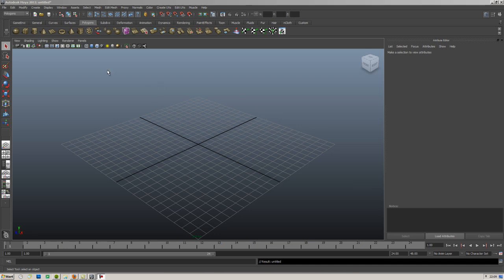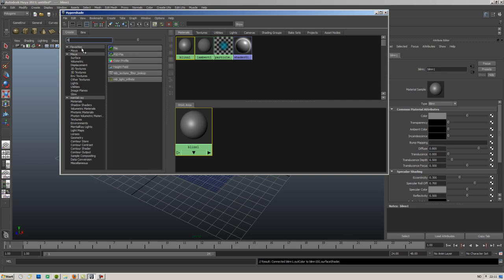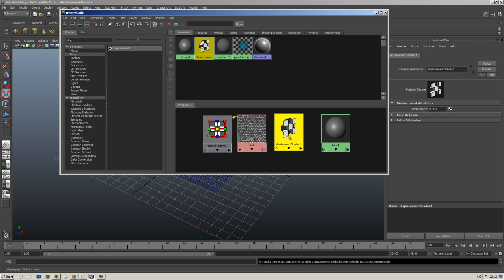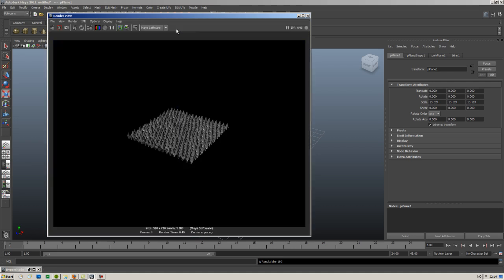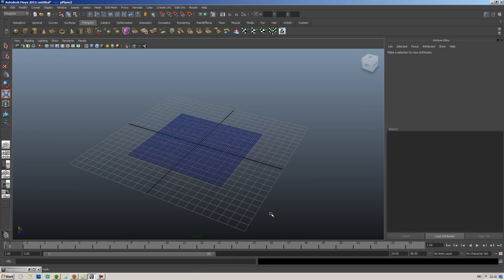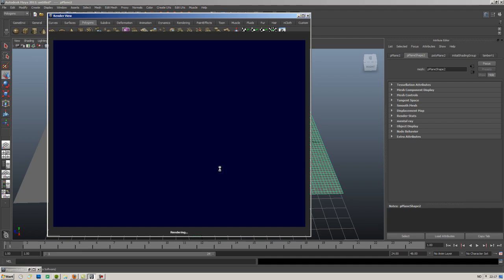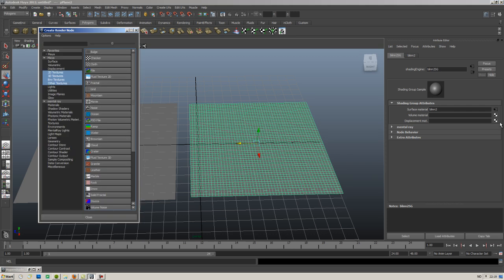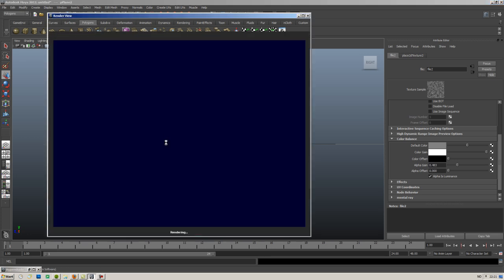Maya 2011 Displacement Map Tutorial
This is a tutorial on how to use displacement maps in Maya, how they work and how to use them. (I also fail a bit) Watch in HD. Want to see what I am doing? Maybe you have any questions?

So if anyone wants to see any more tutorials just send me a request and I will do as good as I can.